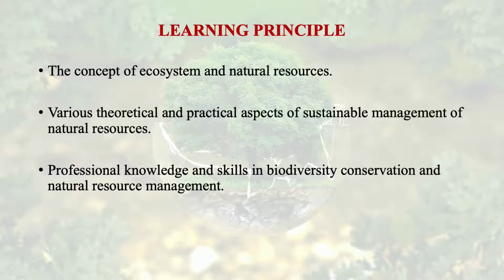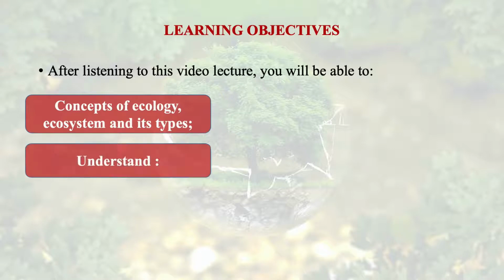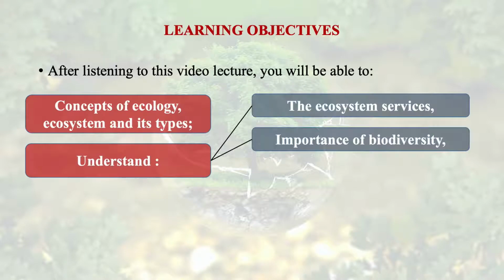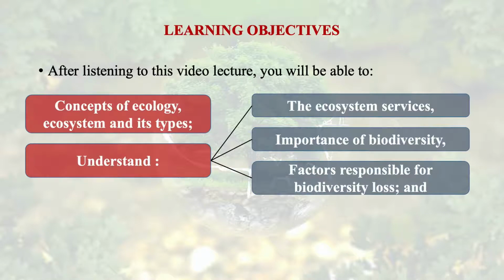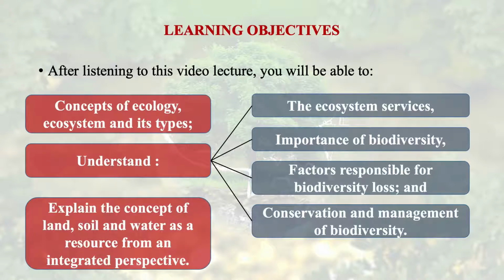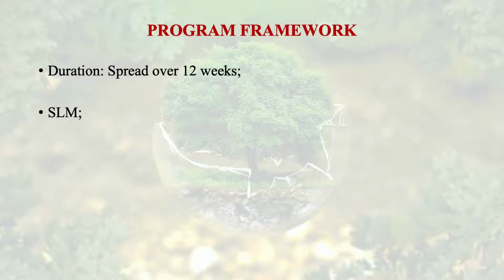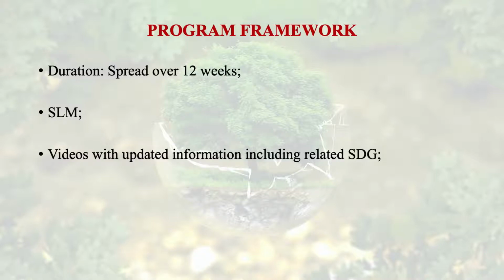Ecosystem and Natural Resources: Brief overview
Programme: Post Graduate Diploma in Sustainability Science (PGDSS)
Course: MSD012-Ecosystem and Natural Resources